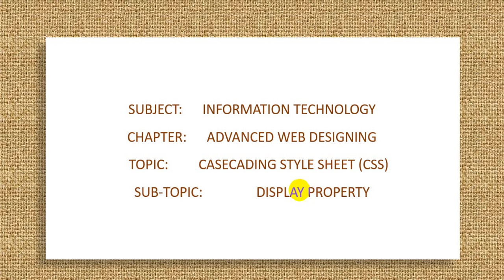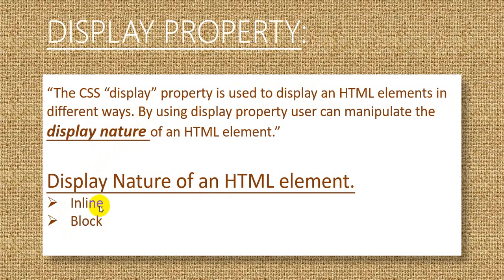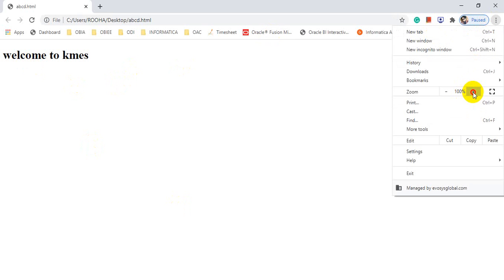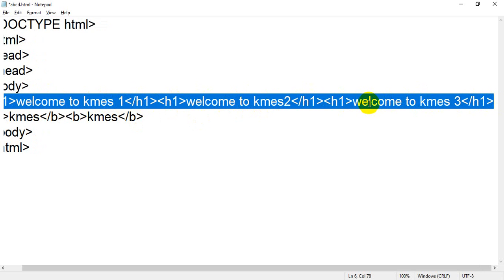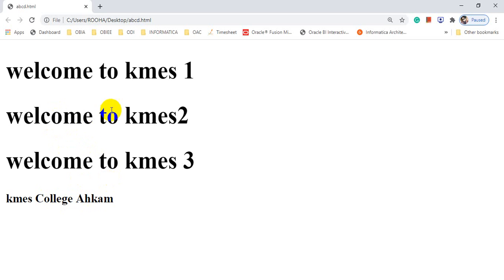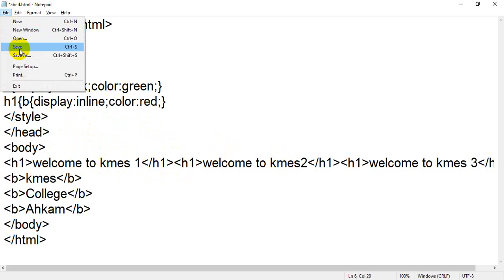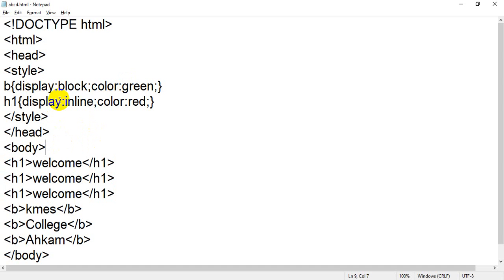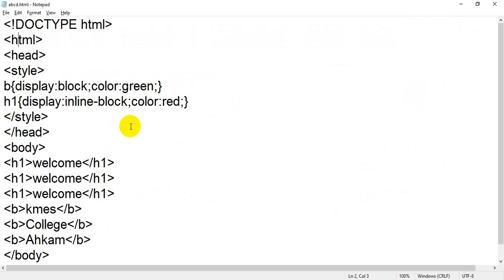I.T. Std-XII Display Property in CSS